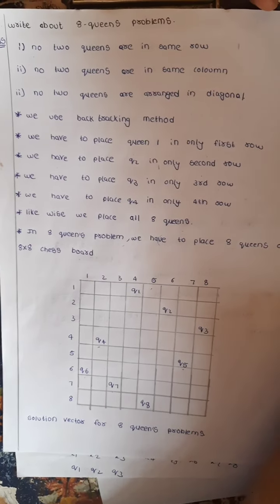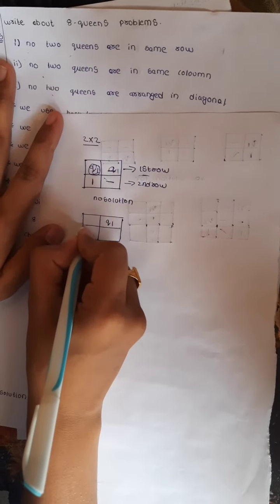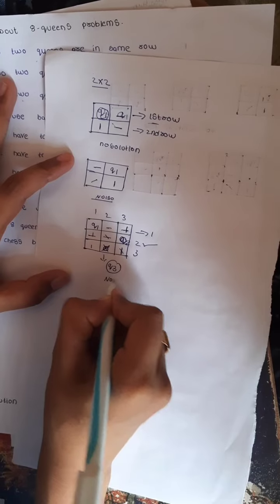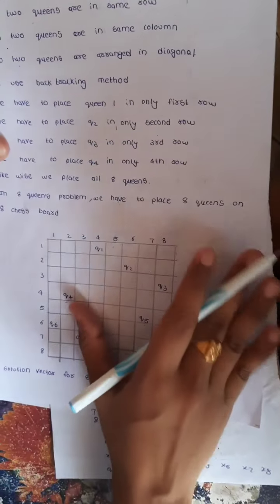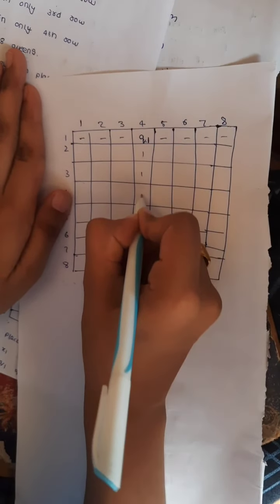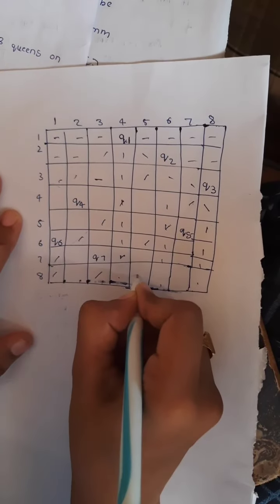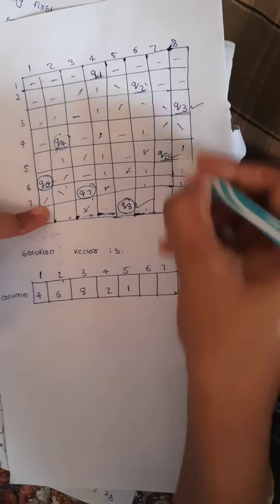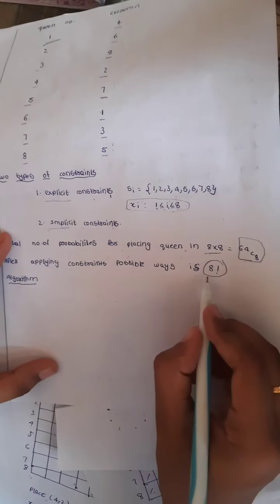8-Queens Problem Using Back Tracking